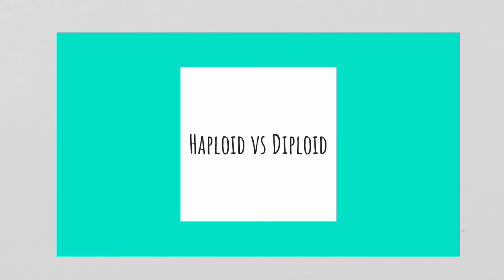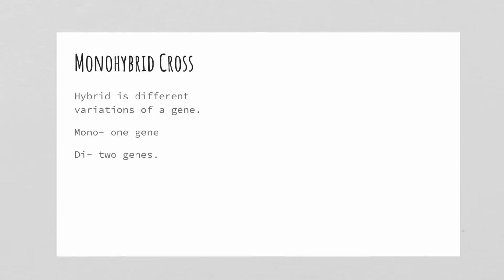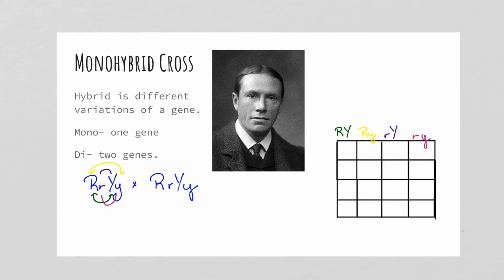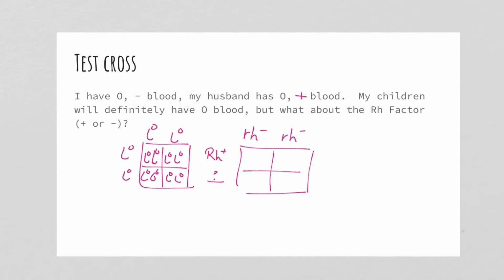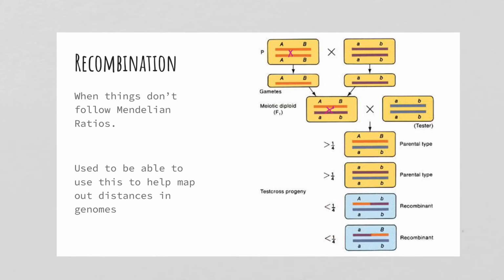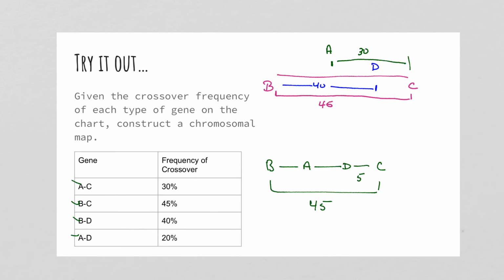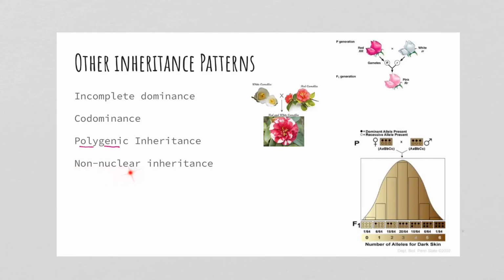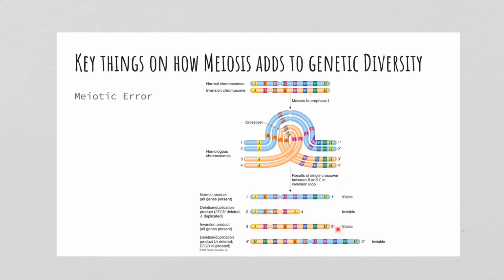April 15, 2020